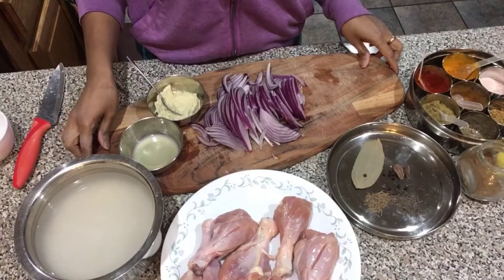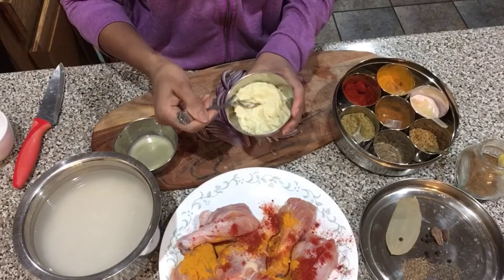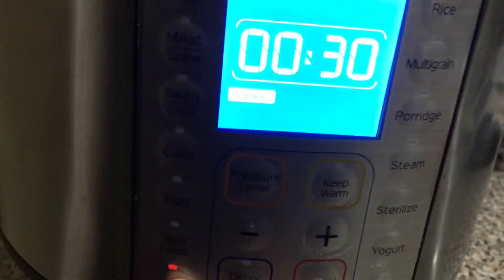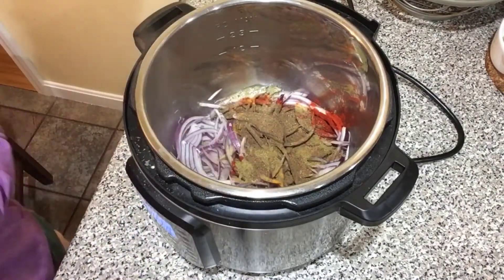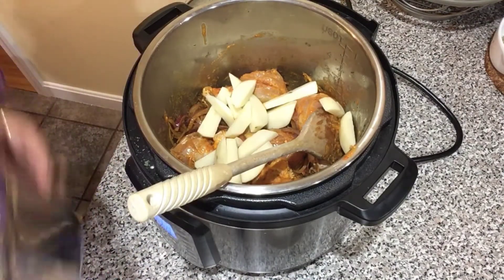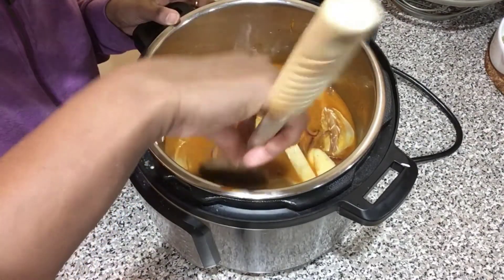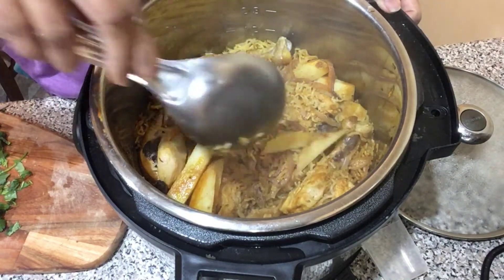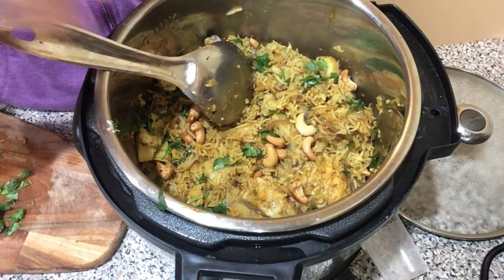Instant Pot Chicken Biryani / Chicken Pulao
This is a recipe for Chicken Biryani using Instant Pot.  Chicken Biryani is a delicious Indian dish where chicken and rice are cooked with a blend of spices. Using this recipe, you can make delicious biryani without doing much work.